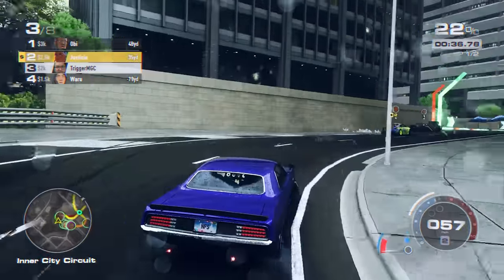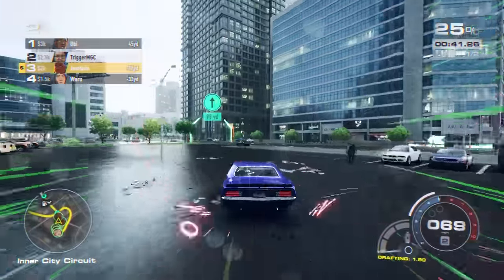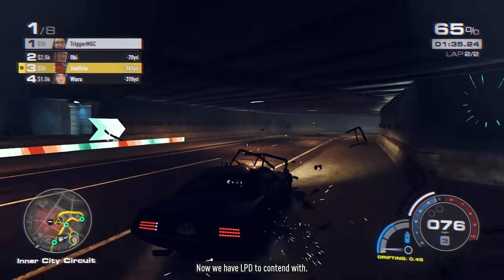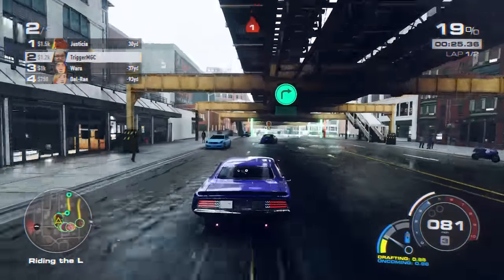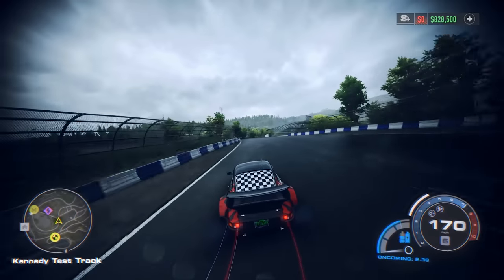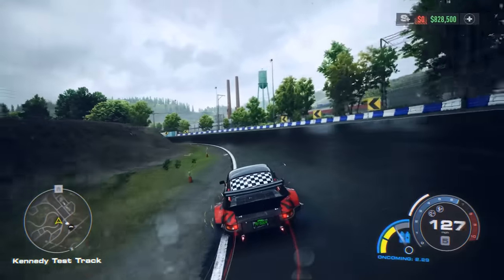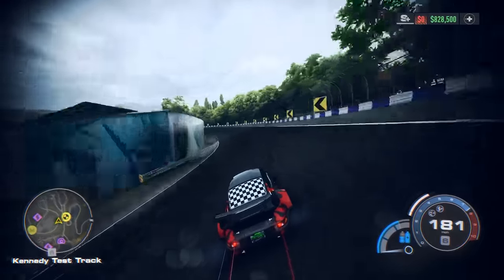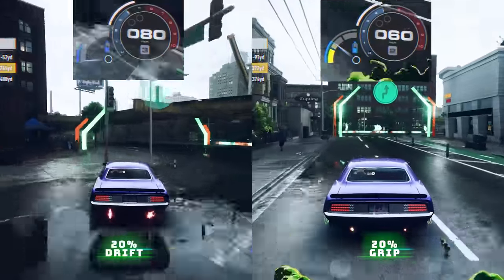You are Cornering WRONG! Drift vs Grip Guide (For Beginners) - NFS UNBOUND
EVERYTHING MGC